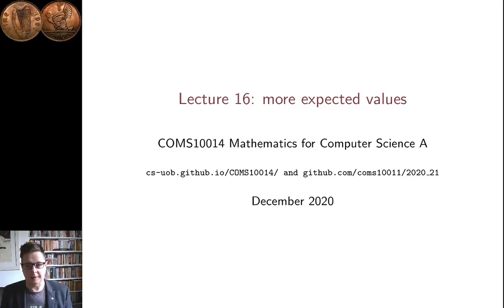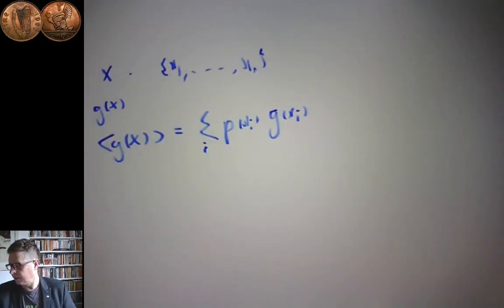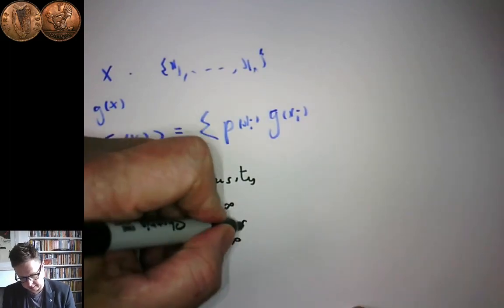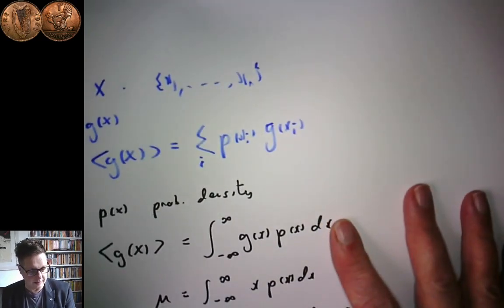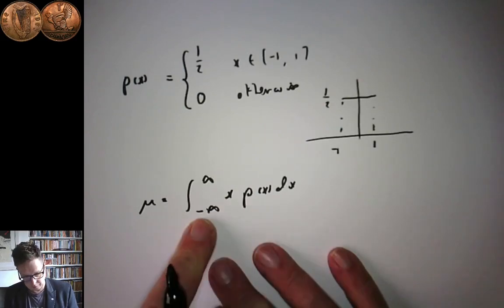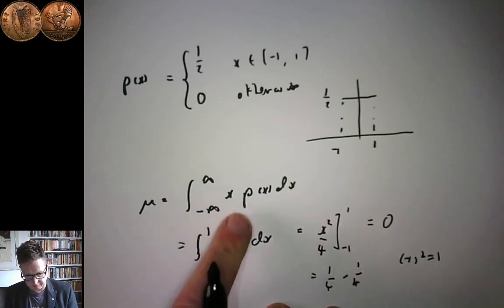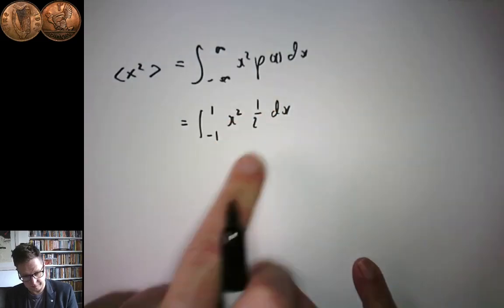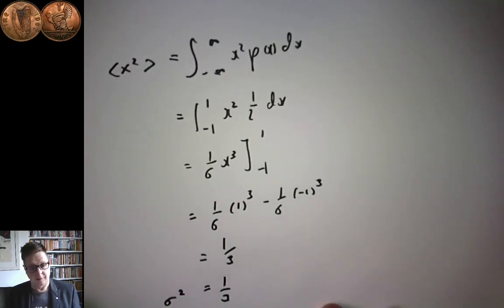16: more expected values. COMS10014 probability and combinatorics.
More expected values, the 16th lecture in the probability and combinatorics section of COMS10014 Mathematics for Computer Scientists A taught at the University of Bristol.

See